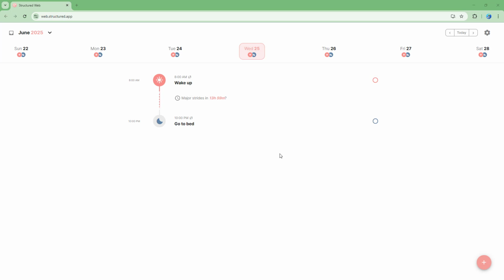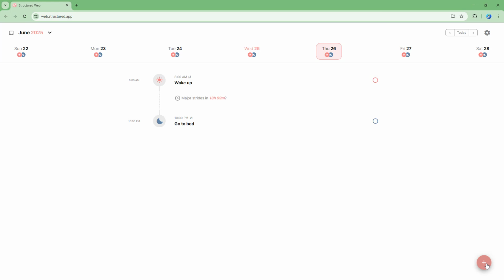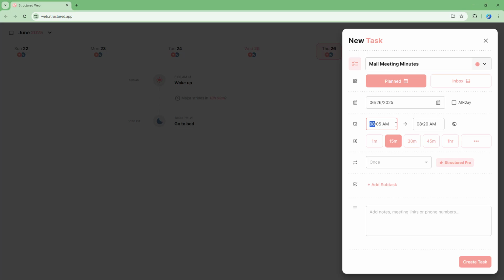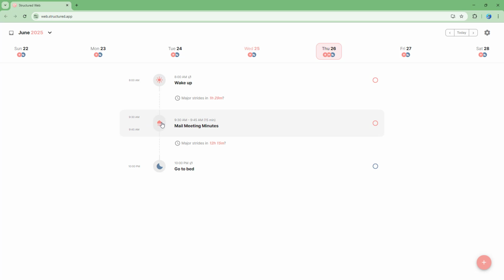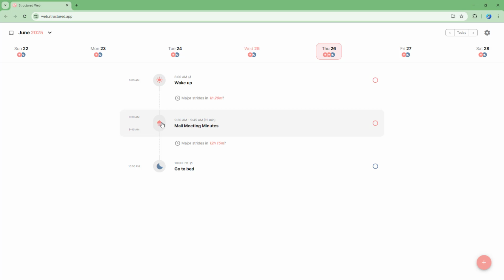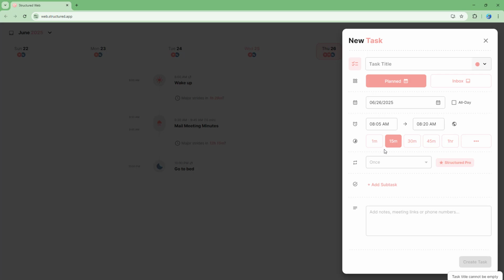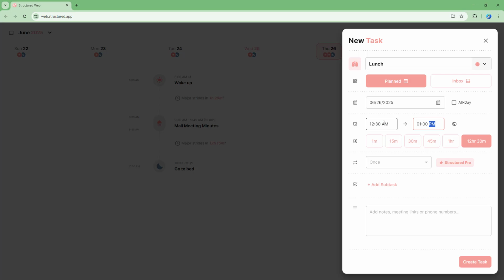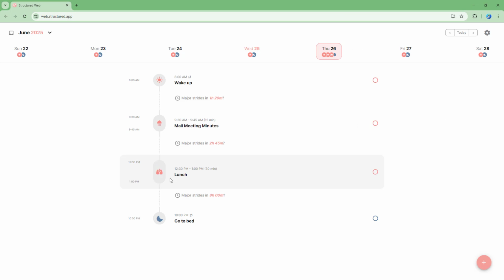Structured - Lesson 2 - Creating a New Planned Task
In this tutorial, we will be discussing Creating a New Planned Task in Structured App